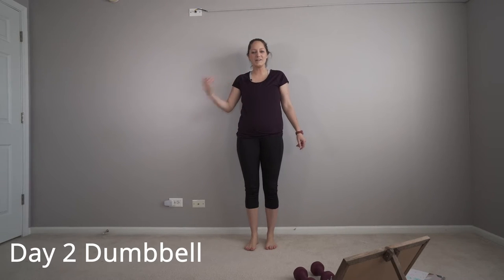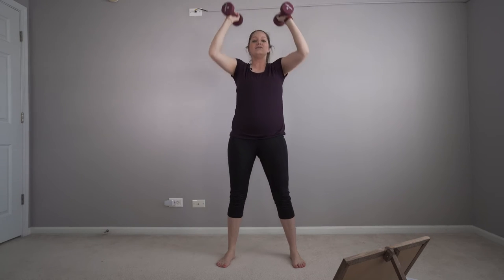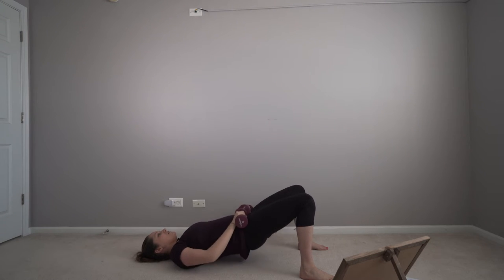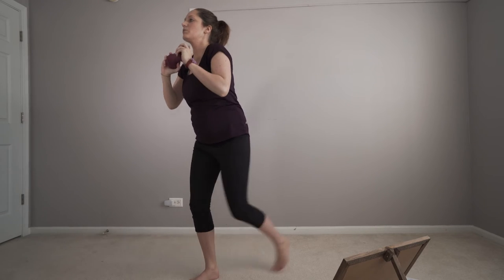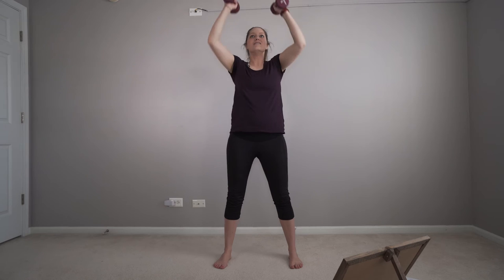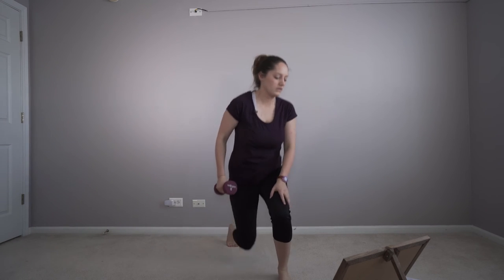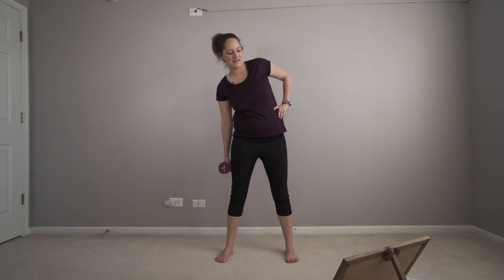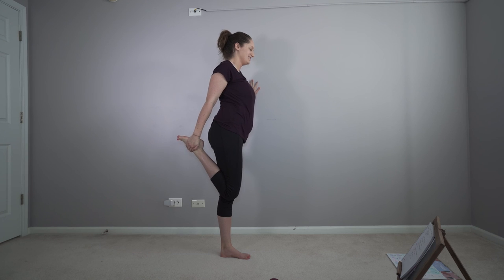Day 2 Dumbbell 2 week program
Today is Lower body and Core. I do 3 sets of 4 lower body exercises in a circuit and 2 sets of 3 core exercises in a circuit. Day 2 lets get to it!